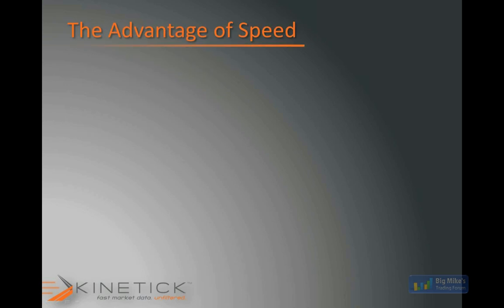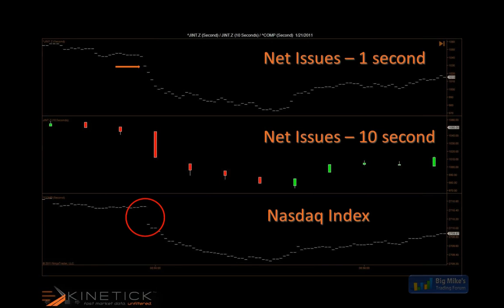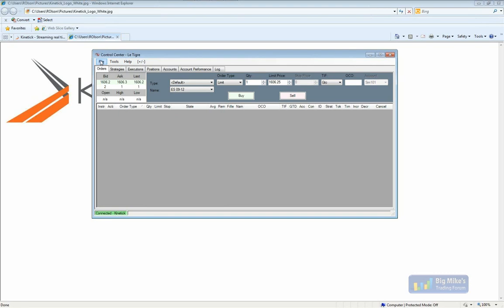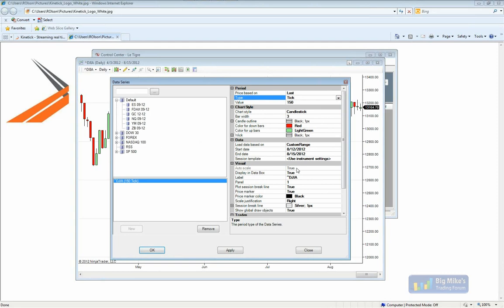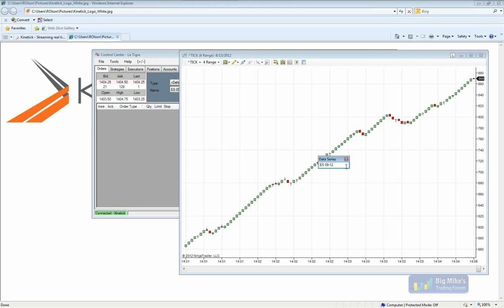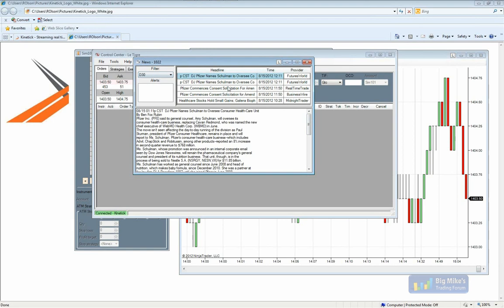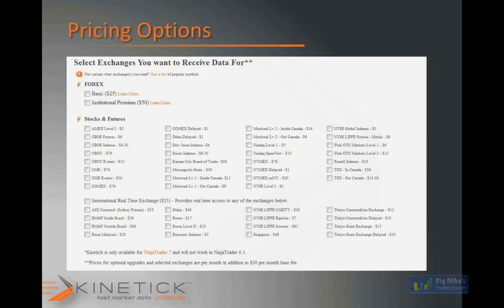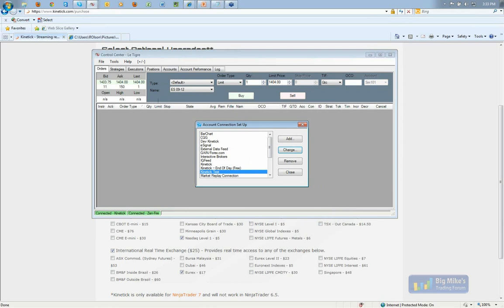Kinetick Data Feed and NinjaTrader